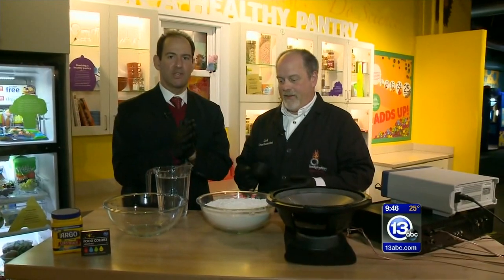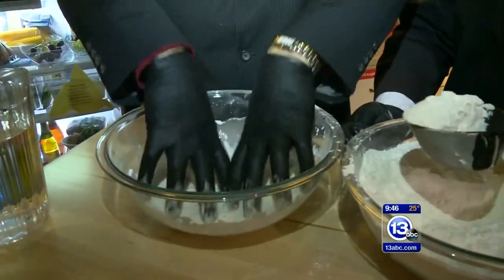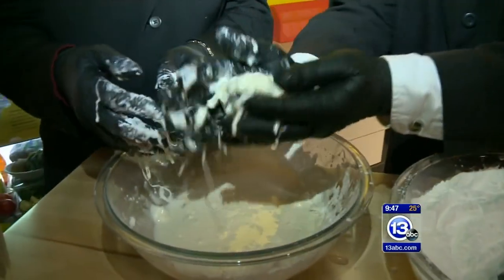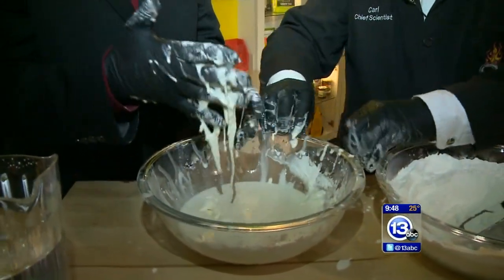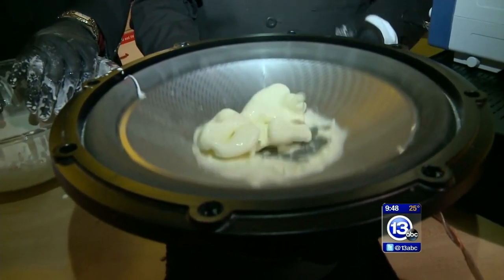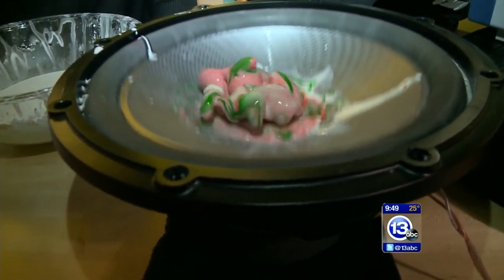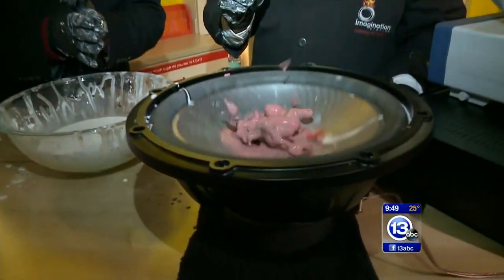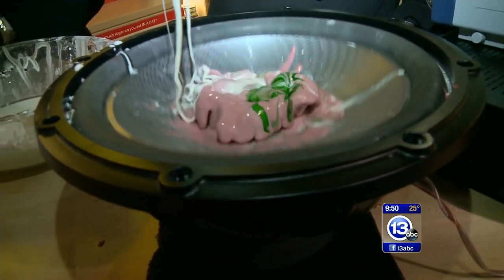Oobleck - solid or liquid?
Chief Scientist Carl Nelson demonstrates the interesting properties of Oobleck - a mixture of cornstarch and water.

This substance is often called non-Newtonian because its viscosity changes depending on the force applied to it. Mix it gently and it behaves like a fluid. Apply a force and it hardens into a solid.

To mix up some Oobleck grab a box of cornstarch, some water and a mixing bowl. In general, a mixture of about 1.5 cups of cornstarch to 1 cup of water is a good starting point. You will have to tweak these amounts to get the perfect mixture. Keep in mind that the mixing process can get messy so be prepared to clean up.

Pour the cornstarch into a large mixing bowl and slowly add the water. You are shooting for a mixture that feels kind of like honey and tears a bit when you run your hands across the top. You will have to experiment with more or less cornstarch or water until you get the right mixture. If you want to color your Oobleck add some tempera paint. You can use food coloring if that’s all you have on hand. Food coloring tends to stain more than the paint, especially if you have a spill while preparing your Oobleck.

One thing to keep in mind is that Oobleck is a suspension, not a solution. The cornstarch does not dissolve in the water like salt or sugar would. Instead, the tiny starch particles are suspended in the liquid. If you let it sit long enough in a glass, the cornstarch will settle to the bottom leaving a layer of clear water on the top. This is why it is very important to **not** pour Oobleck down the drain. Should the suspension separate in your drain pipes, you will be left with a hard clump of cornstarch that will block the drain. The best way to get rid of you Oobleck is to simply put it in your trash can.